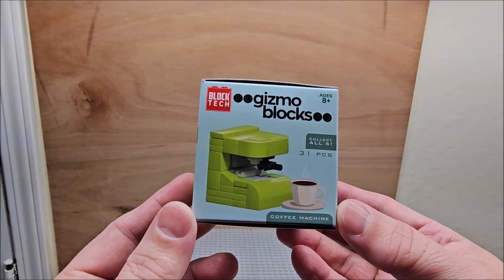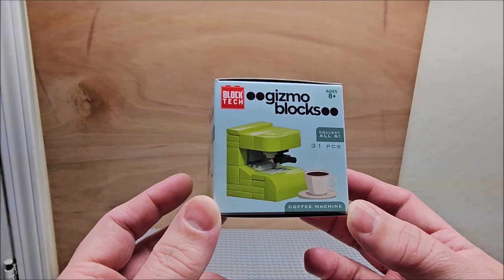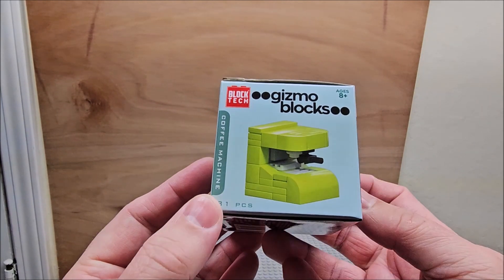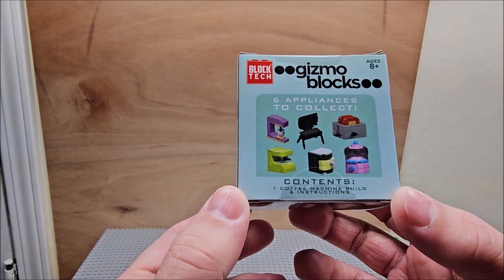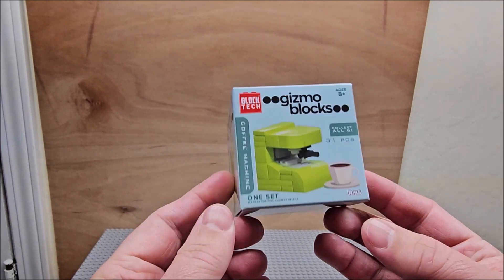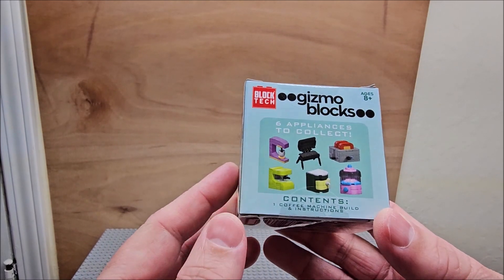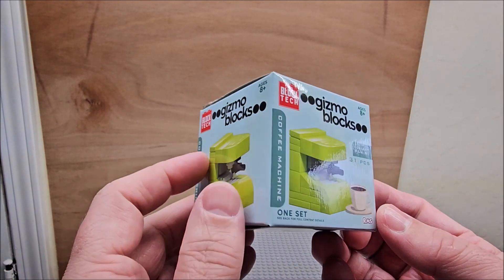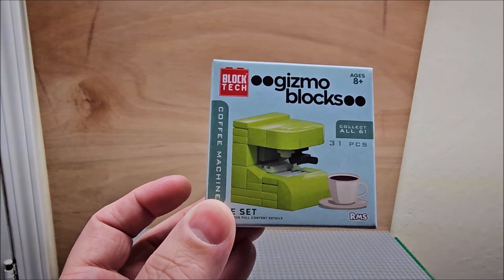Block Tech Gizmo Blocks "Coffee Maker" Speed Build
Hi thanks for stopping by in this video we are building a Block Tech gizmo blocks.  There is 31 pieces in this set.  This is built in stopmotion.  I hope you enjoy. Ages eight plus